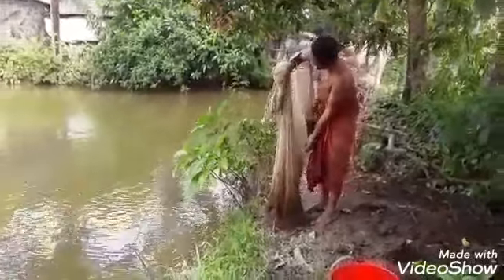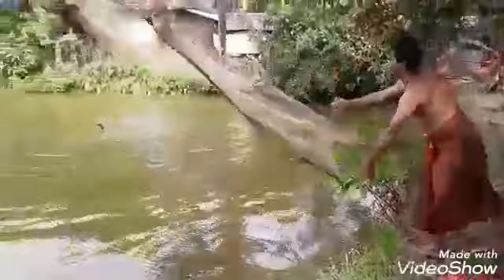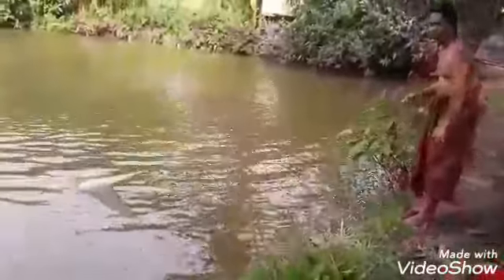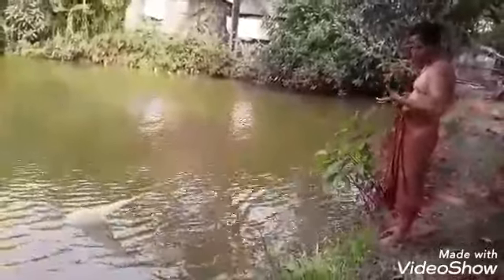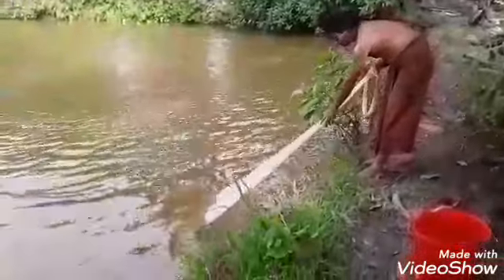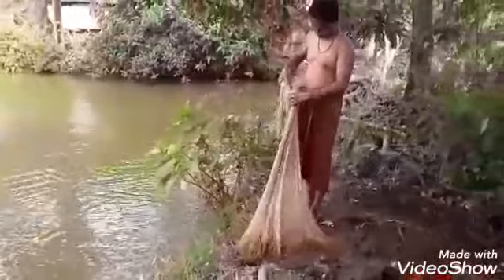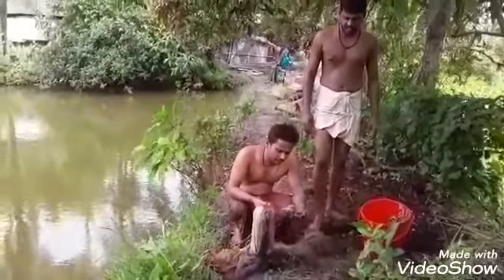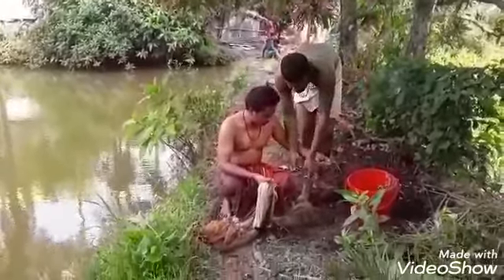Catching Lobster - Shrimp by fishing net at a pond in Khulna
I like to catch fishes by fishing net, angling. I caught Shrimp Lobster fishes from a fish pond at Orabunia, Dumuria, Khulna.